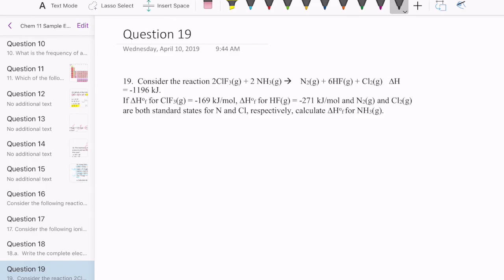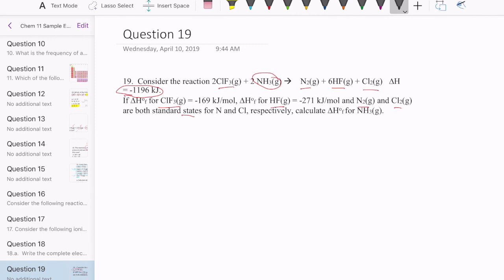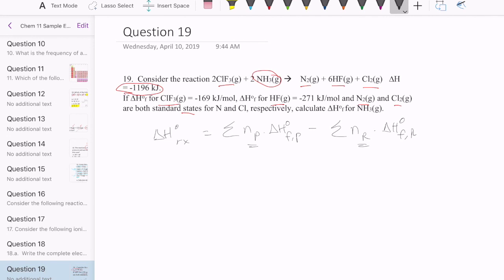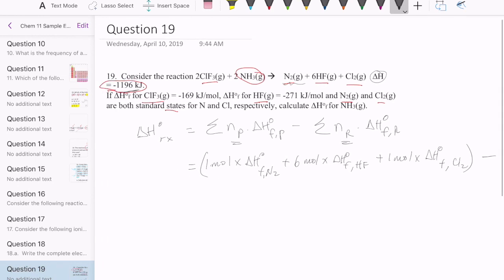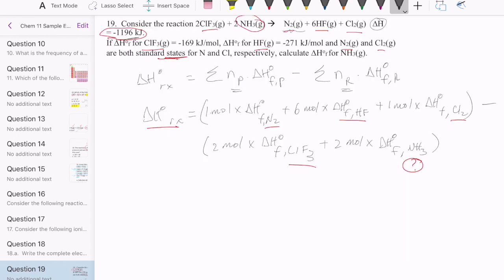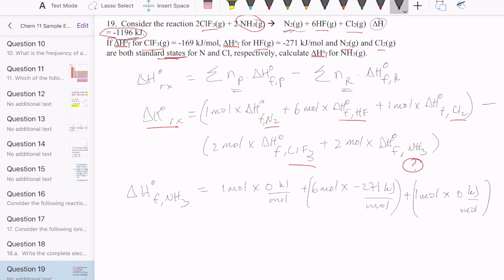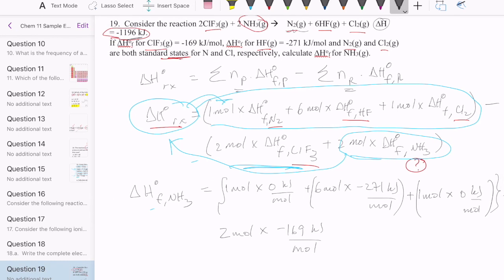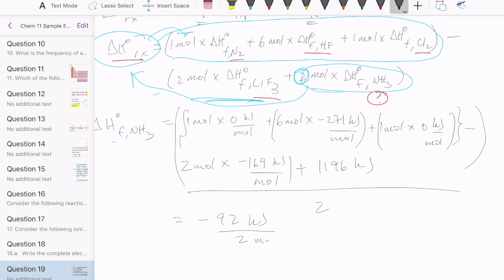Chemistry Problem Solving: Finding Enthalpy of Formation of A Substance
This video describes how to use enthalpy of a reaction to determine enthalpy of formation of a substance.